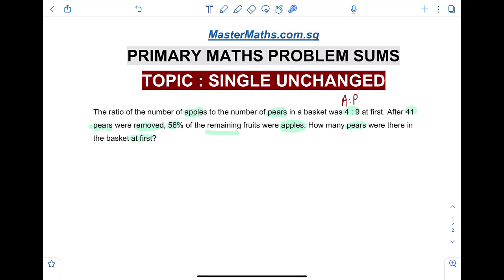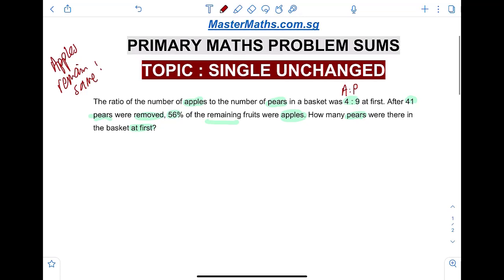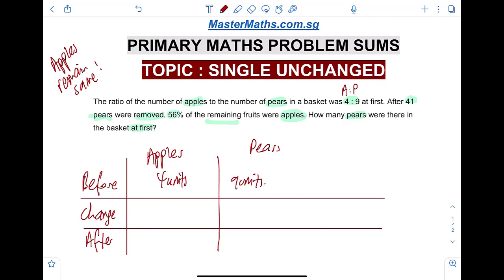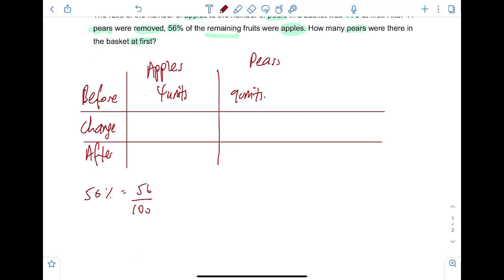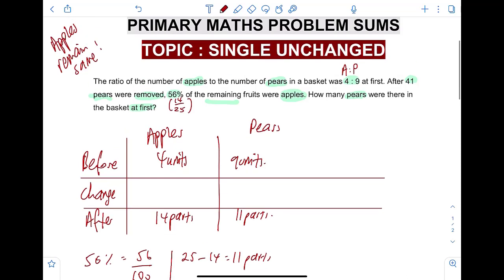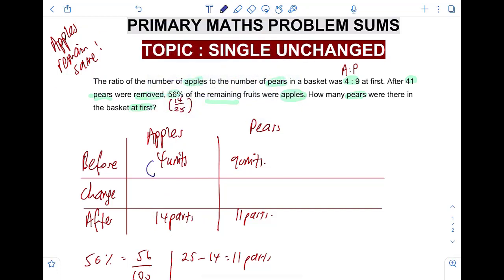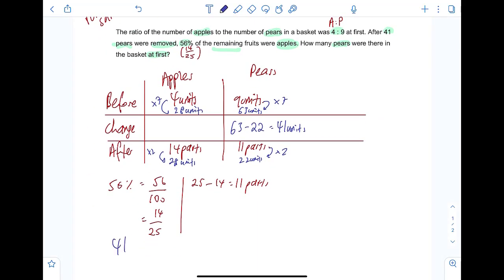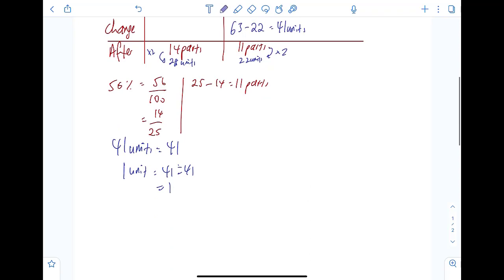Single Unchanged | Learn Problem Sums | PSLE MATHS PREP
Single Unchanged Problem Sums